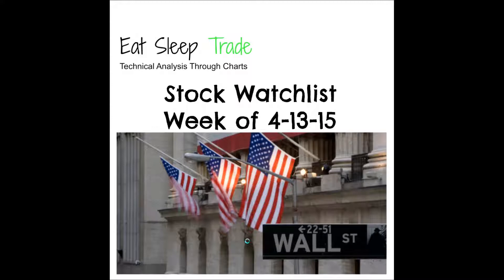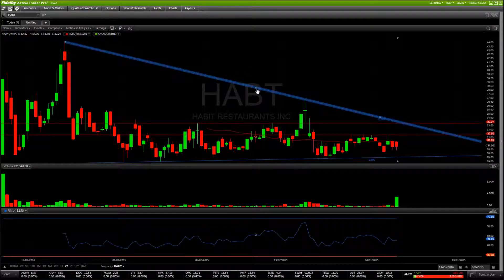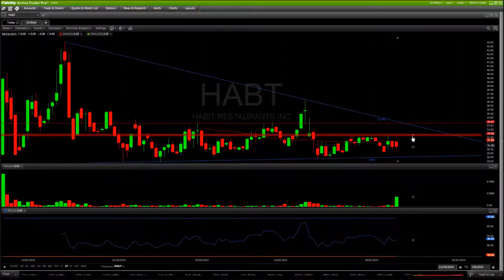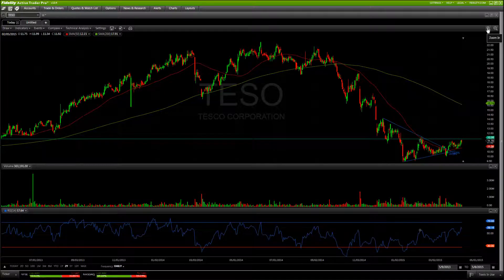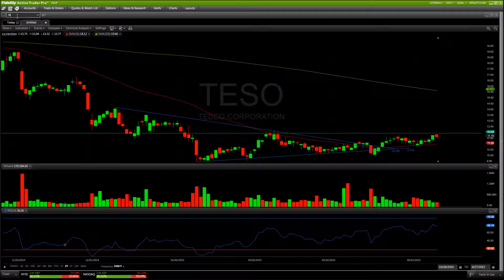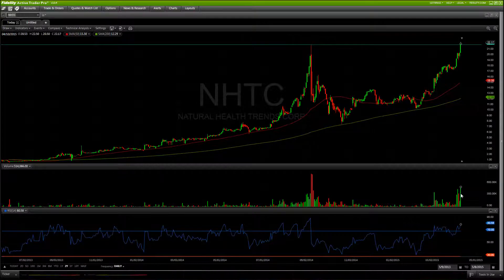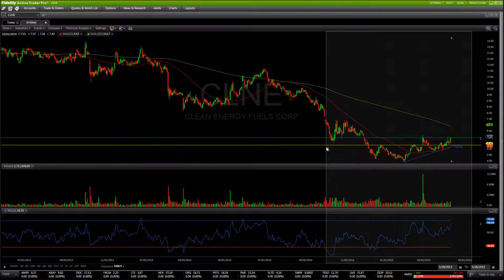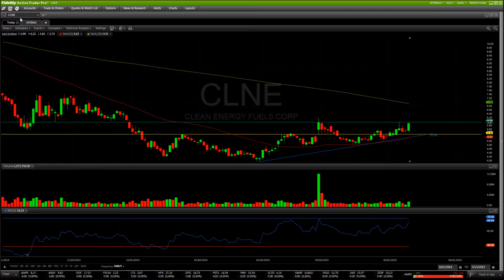Stock Watchlist week of 4-13-15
Don't forget to check out the links above and share my stock chart videos to all your friends on Twitter

EatSleepTrade.net and its employees are not a registered investement Advisor or broker. We are not qualified to give
financial advice.Trading in the stock market is highly speculative and carries an extremely high degree of risk. Please
be careful and study your charts.